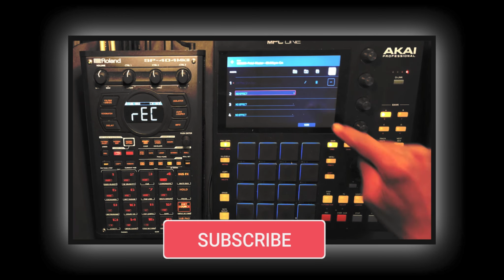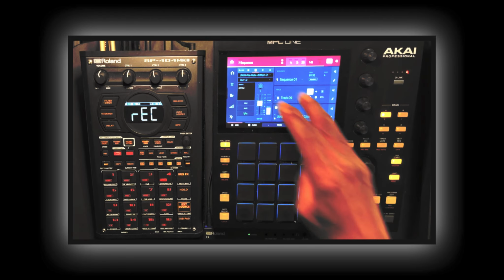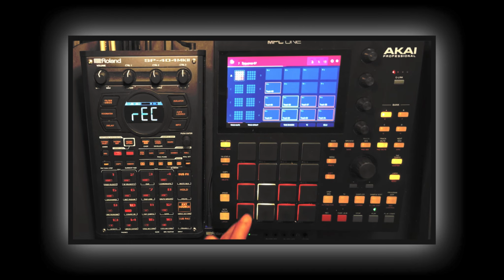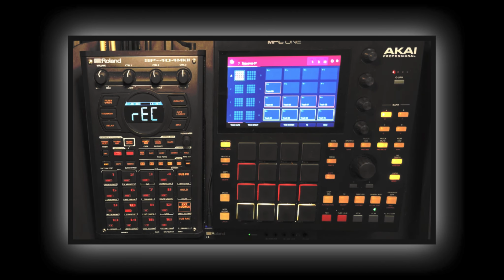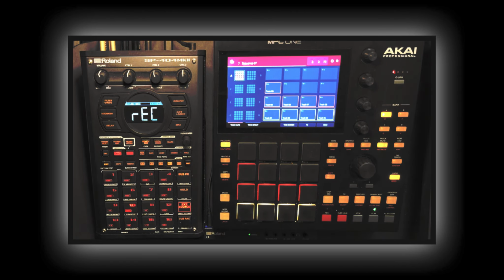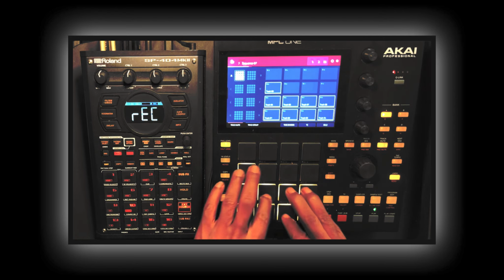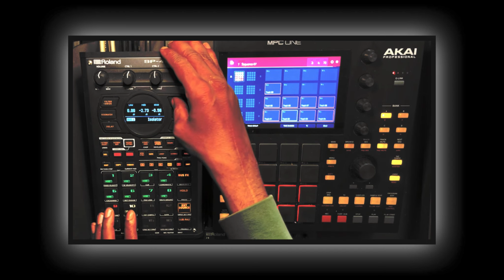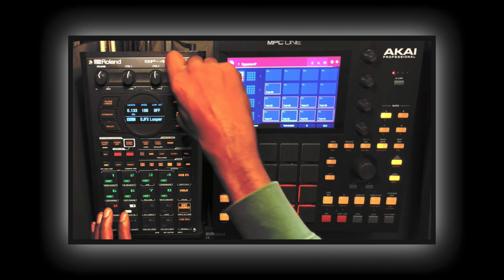Sampling 7 MPC One Soulful Sequences into the Roland SP-404MK2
The Akai Professional MPC Live One Standalone Sampler and Sequencer Hybrid Standalone Hardware DAW with Software Integration, has 16 Velocity-/Pressure-sensitive Pads, a 7" Multitouch Display, CV/Gate Outputs, MIDI Multi Capability, Internal Storage, SD Card Slot,  and MPC 2.0 Internal Software.

► Tracklib: Sampling Made Easy! Start with 15 credits on me

Intro 00:00
Start 00:27
Watch until end 00:31

The content of this clip is entirely my opinion and was not paid for or dictated in any way by the company creating the gear. Without addressing the particulars of products shown here as they might be under NDA, gear shown on this channel may be either sent by the manufacturer, users, on loan for review or bought at a discount.